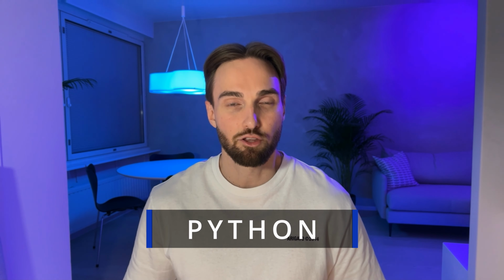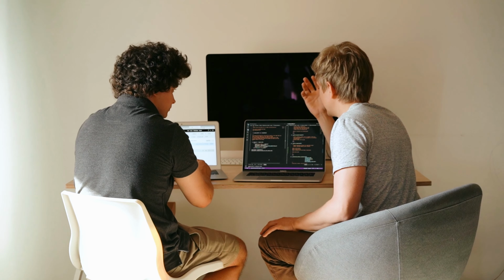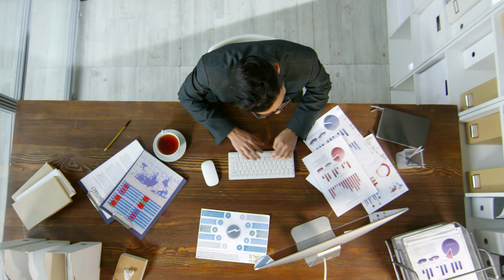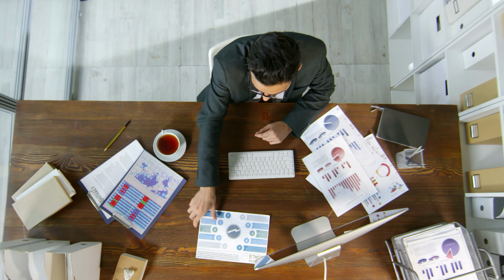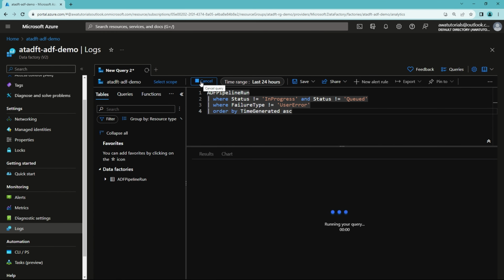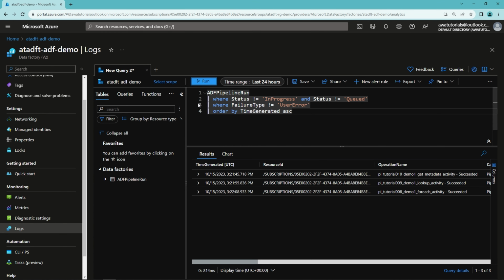Top 5 Programming Languages for Azure Data Engineers in 2026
Top 4 Programming Languages Every Azure Data Engineer Should Learn
In this video, Alexia shares the must-learn programming languages for Azure data engineers to excel in their careers. Whether you're new to Azure or an experienced professional, mastering these languages will enhance your ability to build scalable, efficient, and reliable data solutions.

What You’ll Learn:
🔷 Why Python is essential for building scalable data pipelines with PySpark
🔷 The importance of KQL (Kusto Query Language) for data exploration and analysis in Azure services
🔷 SQL's role as a foundational skill for managing and querying databases
🔷 How PowerShell can automate Azure resource management and CI/CD tasks

Key Takeaways:
✨ Master Python to work effectively with Azure Databricks, Synapse, and Fabric notebooks
✨ Learn KQL for fast, interactive queries in Azure Data Explorer and Log Analytics
✨ Understand SQL as the backbone of database management and dive deeper into T-SQL and Spark SQL
✨ Use PowerShell for automating administrative tasks in Azure